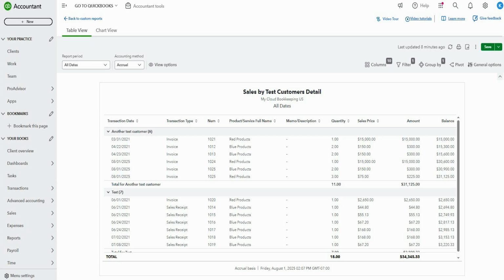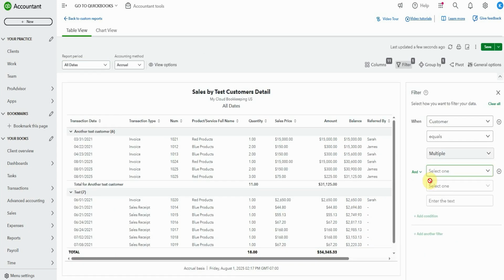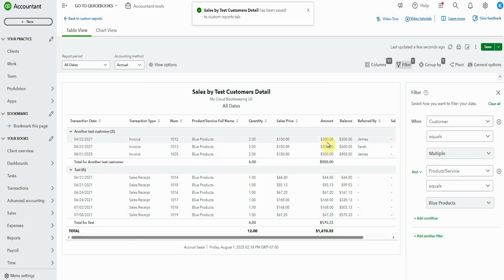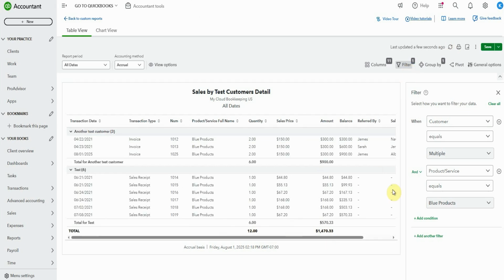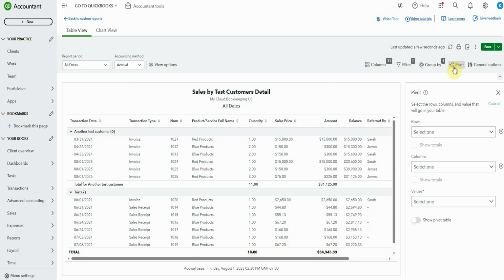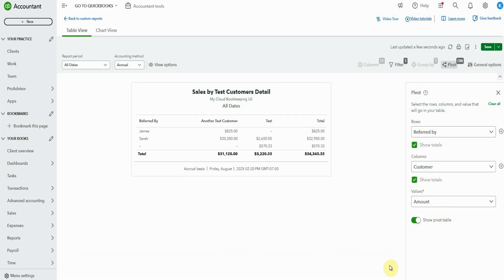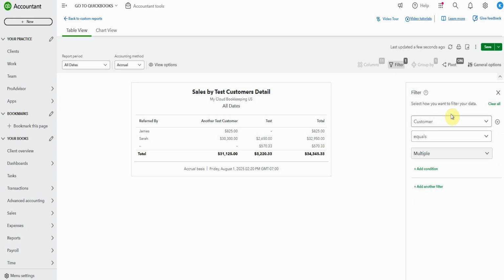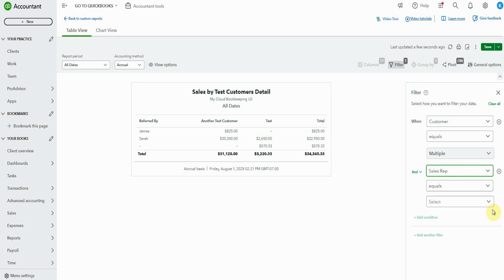QuickBooks Online Advanced Reports: How to Use Pivot Tables & Filters Like a Pro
Learn how to use the Advanced Reporting features in QuickBooks Online Advanced, including pivot tables, dropdown filters, and custom columns. In this video, I walk through how to:

✅ Build custom reports using product filters
✅ Pivot your data by referral source and customer
✅ Filter reports by sales rep
✅ Use dropdowns for fast filtering
✅ Customize reports for better visibility

These tools can save you hours and give you sharper insights, especially if you’re already on the Advanced plan.

Free Downloads and Resources